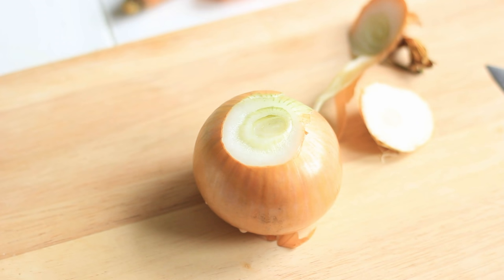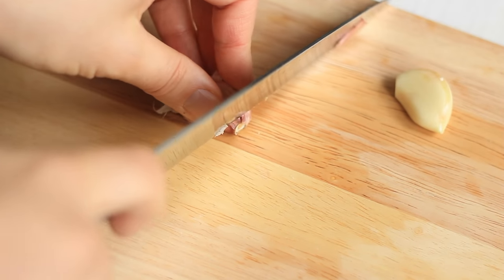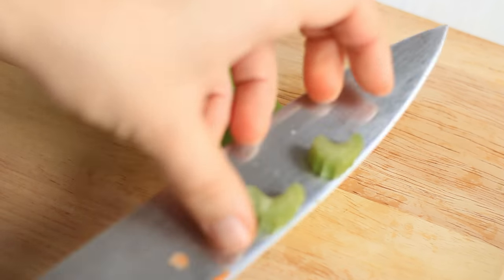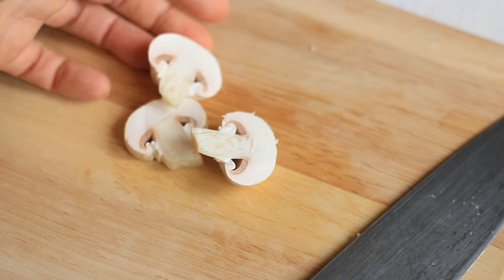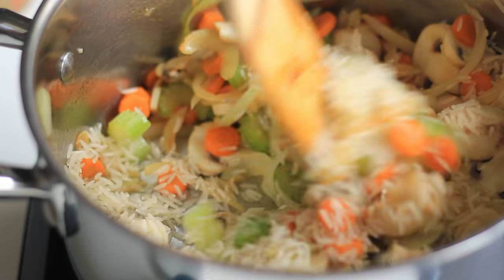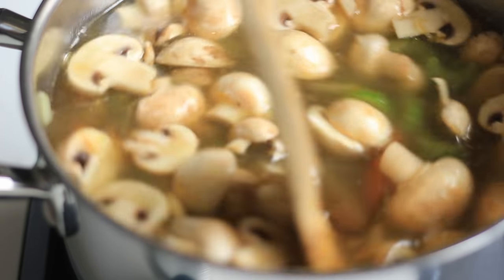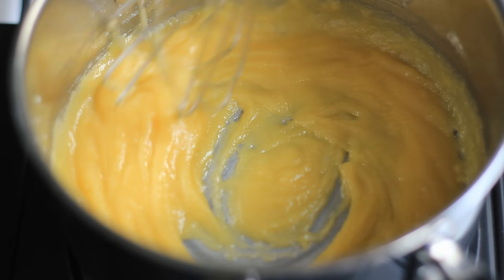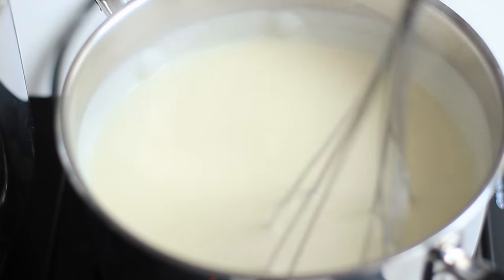The Best Creamy Leftover Turkey Soup Recipe | Thanksgiving Leftovers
The recipe for this Creamy Leftover Turkey Soup is available

Hi lovelies, I am here again to help you with ideas for all your Thanksgiving Leftovers and today it is time for that turkey again. I thought since it is getting cold, it is a perfect way to use up that leftover turkey meat. This soup turned out so hearty and delicious that I couldn't stop camera man from eating it :) And usually he is not even a big fan of soups. Also while eating this soup myself I found myself thinking, it might be one of my most favourite soup recipes :) You should really give it a go! Happy Holidays Lovelies!